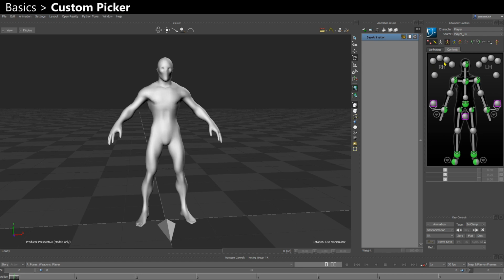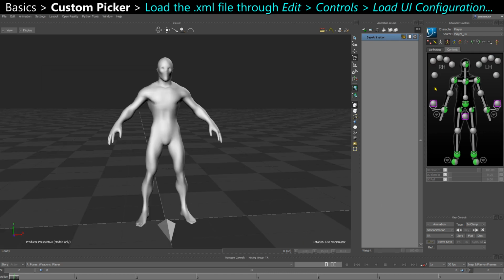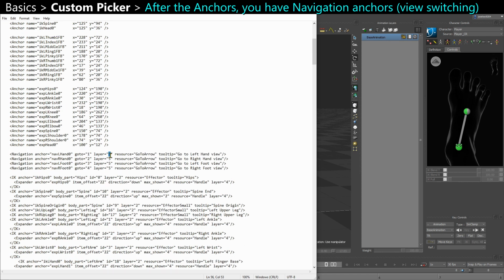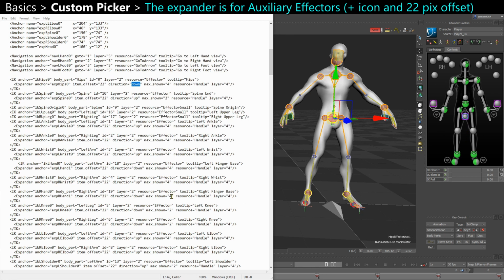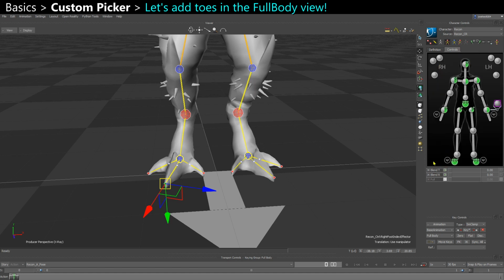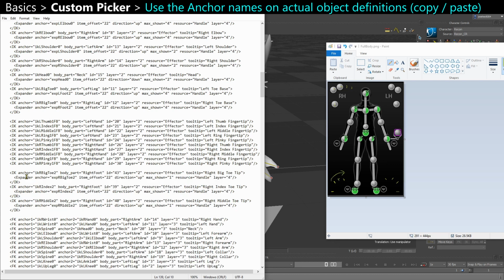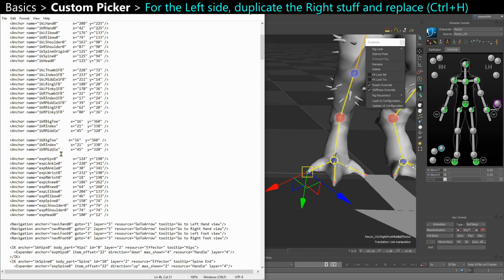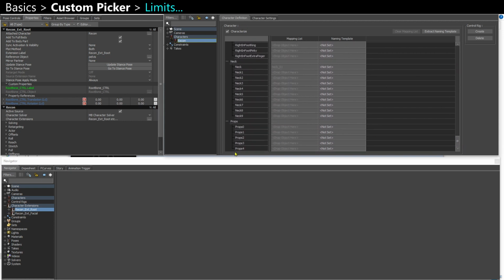MotionBuilder ProTips - Basics - Picker Customization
Hi,

- Basics
- Animation
- Rigging.

This video shows how to load my custom Picker (link below) and how to customize it even further.

This was first demonstrated by Brad Clark from Rigging Dojo in his 2014 GDC talk "Hacking Motion Builder"

00:00 - Intro
00:57 - Loading a custom UI
03:03 - Understanding the XML file
11:06 - Editing the XML file